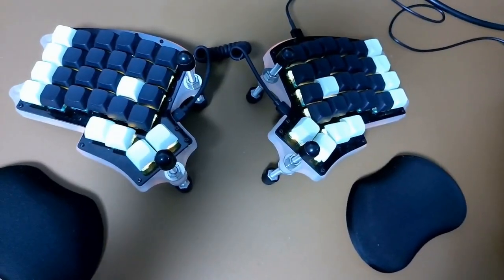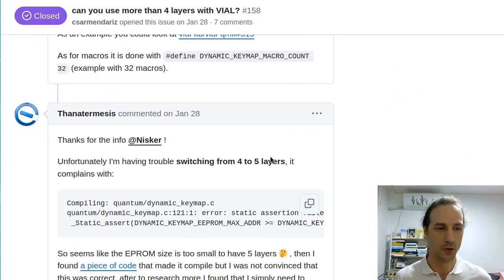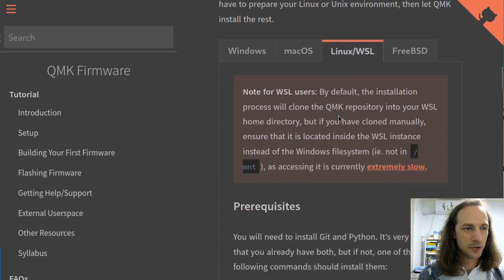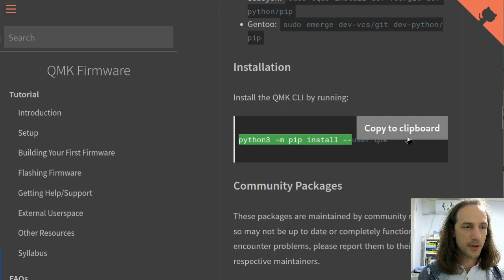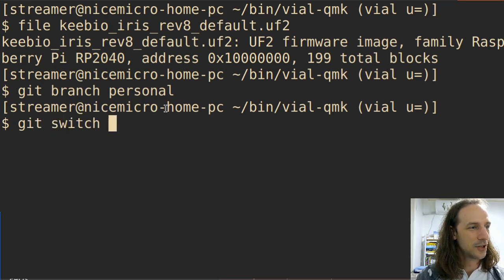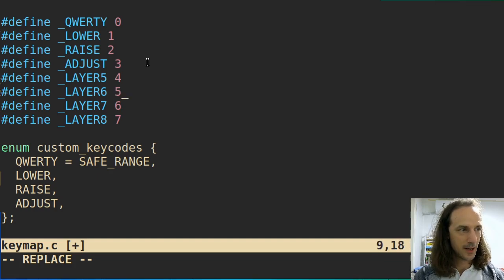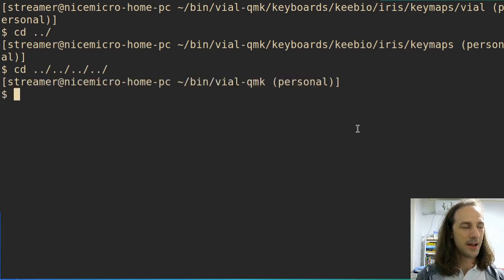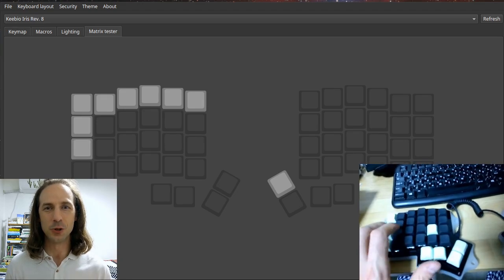Vial-compatible firmware for the Keebio Iris rev 8 with 8 layers - on Arch Linux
In this tutorial I show you how to make your Keebio Iris Rev 8 (or any similar QMK-enabled programmable keyboard, really) to work with Vial, while also having 8 layers instead of the default 4.

Reset your Iris Rev. 8

Timestamps:
0:00 Intro
2:46 Checking keyboard support for Vial
4:07 Configuring a Udev rule for Linux
4:45 Preparing build environment
6:33 Cloning the firmware from Github
7:23 Configuring QMK
9:49 Modifying the source code to include 8 layers
15:02 Compiling the Vial-enabled firmware & loading it to the keyboard